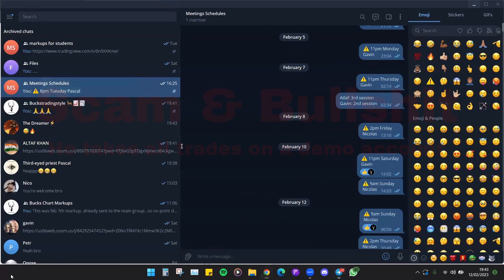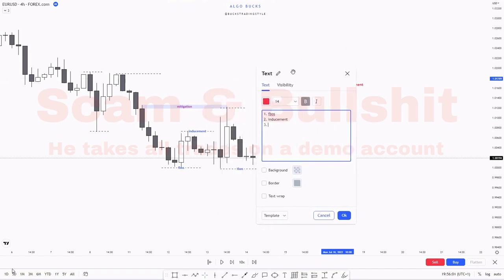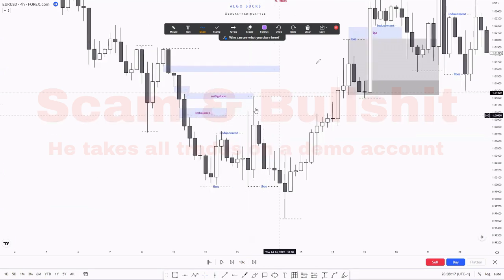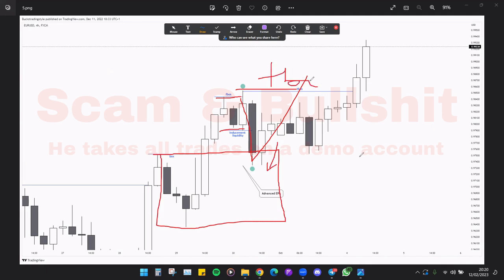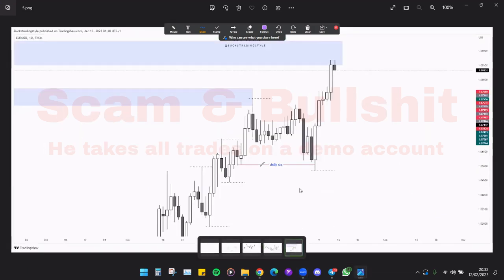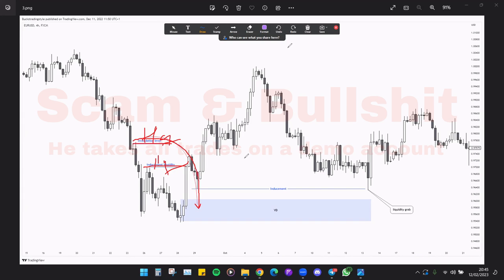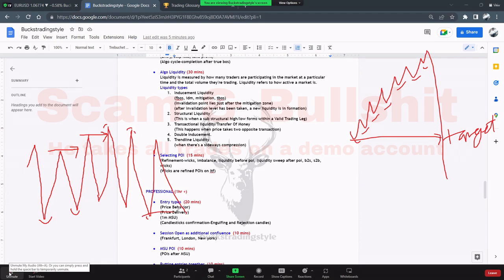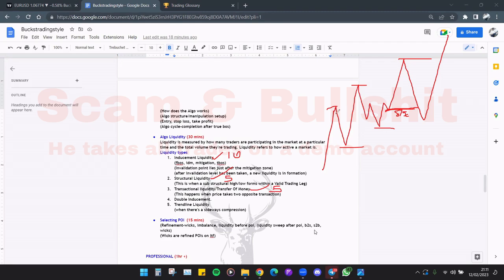The Best Forex Trading Strategy for Beginners in 2026 | Win More Trades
Want to learn Forex trading the right way? In this video, I explain a simple and effective trading strategy for beginners. You'll learn how to analyze the market, manage risk, and improve your trading decisions.